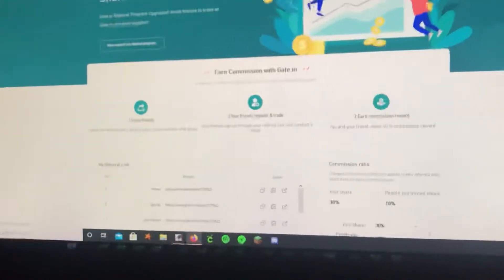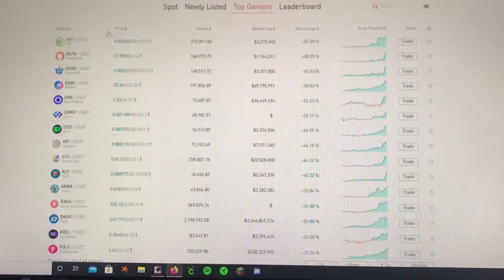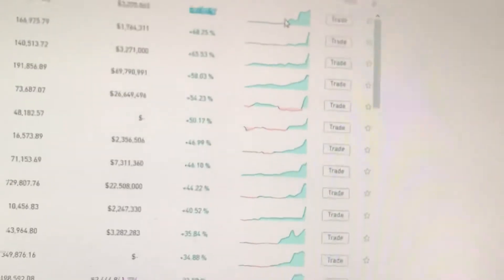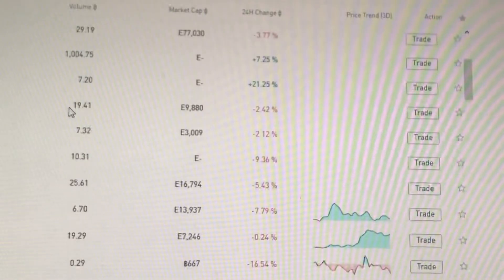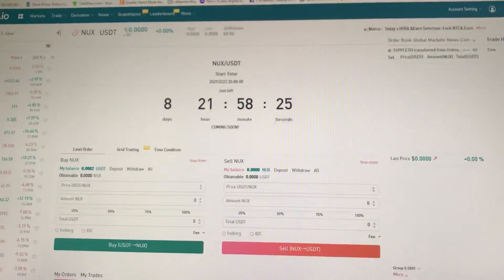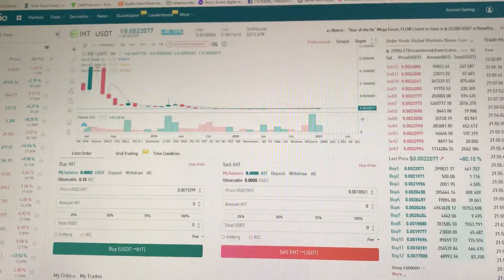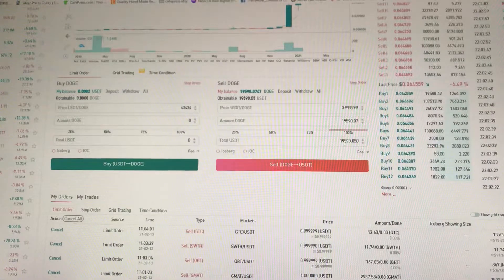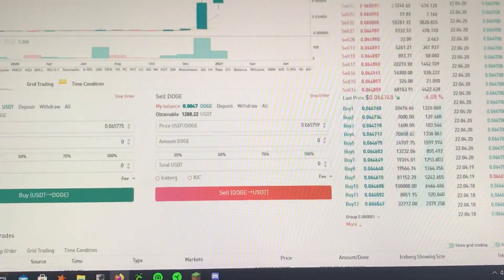Inside on dog coin and I’ve been watching it for a long time and it’s definitely able make money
Inside on dog coin and I’ve been watching it for a long long time and it’s definitely at a level of being able to purchase and make money